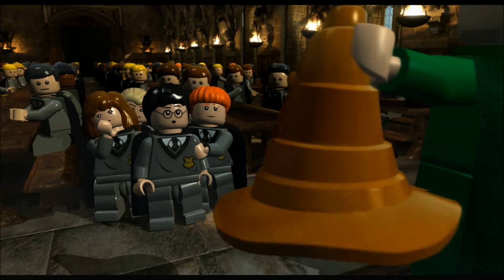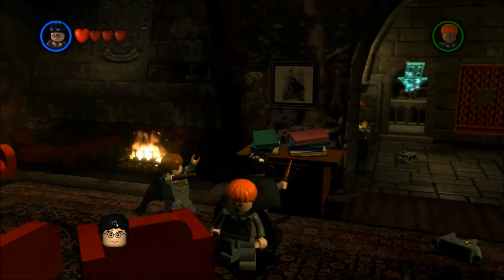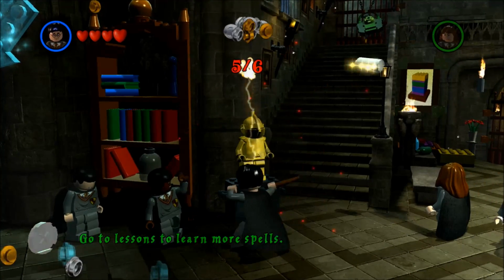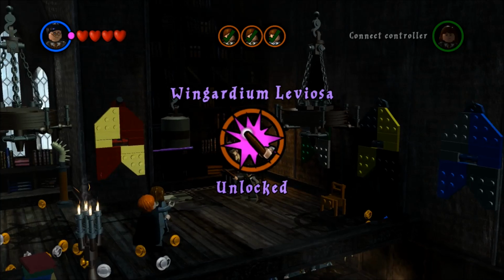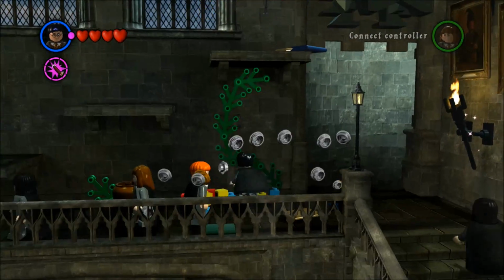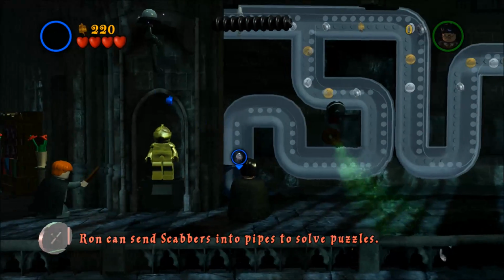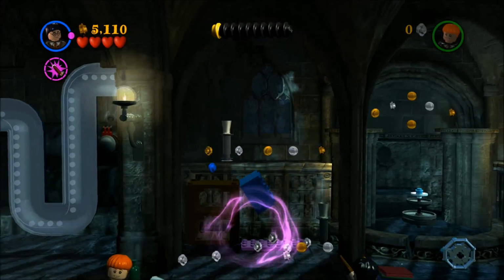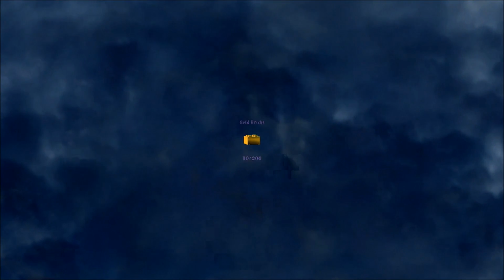Let's Play Lego Harry Potter Years 1-4 Episode 2: Destroying school property!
We continue our adventure with Harry and the gang while trying to destroy everything in our path.  Drop me a comment/like/sub.